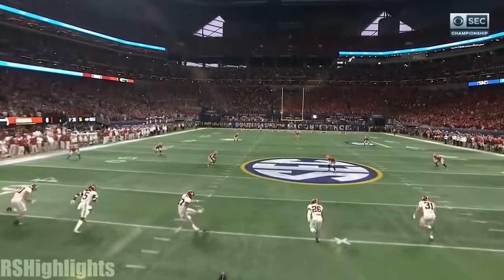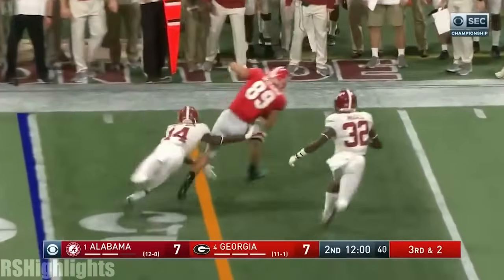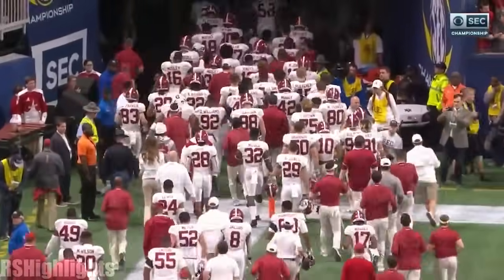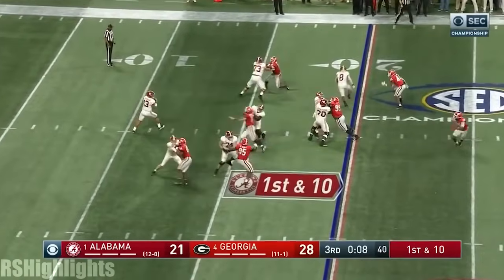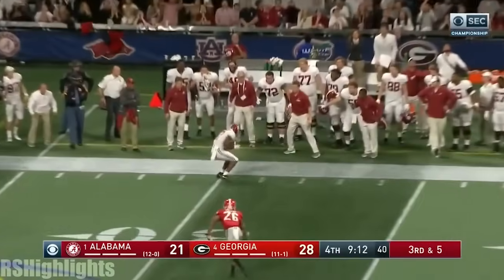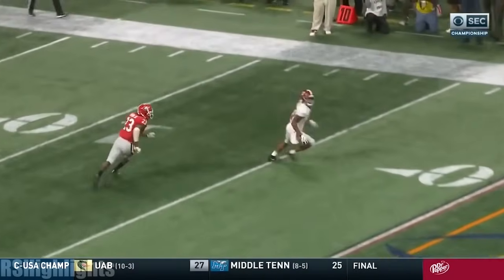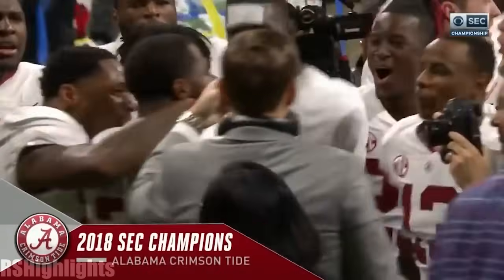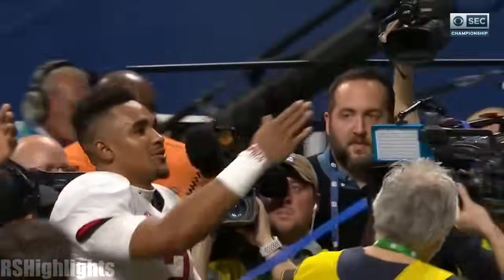The Time Jalen Hurts Led An Amazing Comeback Against Georgia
The year after Jalen Hurts was replaced by Tua Tagovailoa Alabama would once again face Georgia. In the 2018 SEC Championship backup QB Jalen Hurts stepped in for Tua after an ankle injury. Late in the fourth quarter Hurts would score the game winning touchdown leading the Tide to a 35-28 victory over the Bulldogs to win the conference.